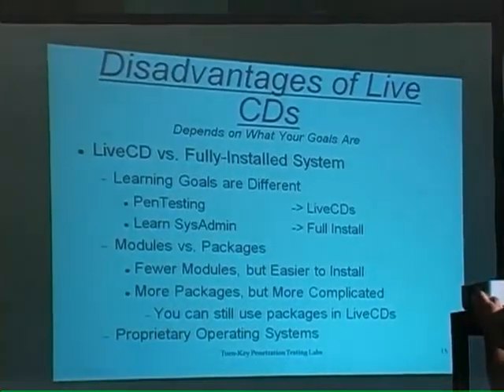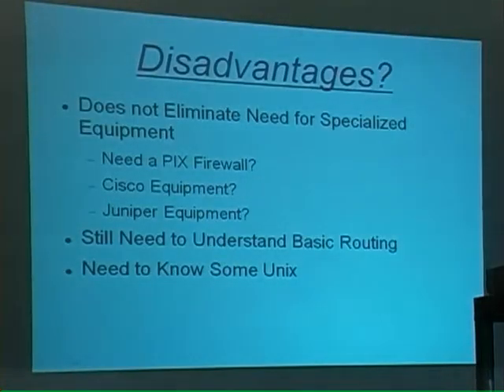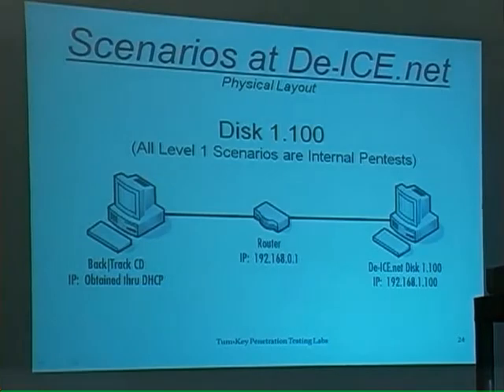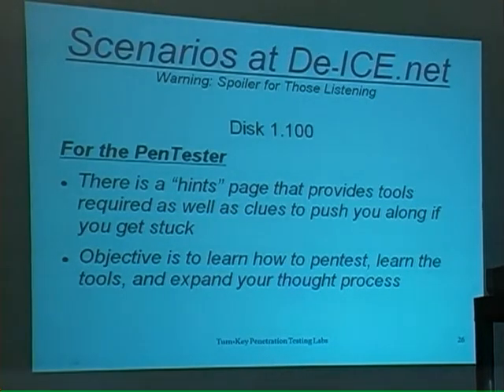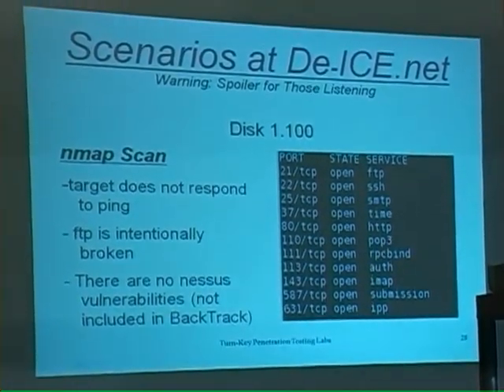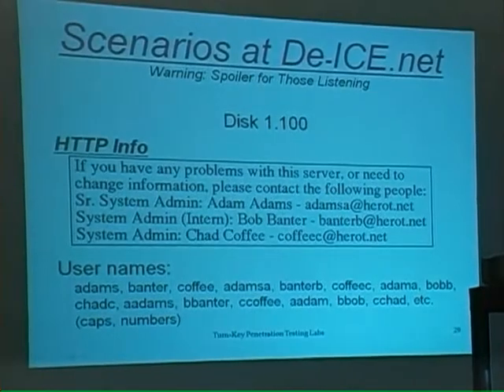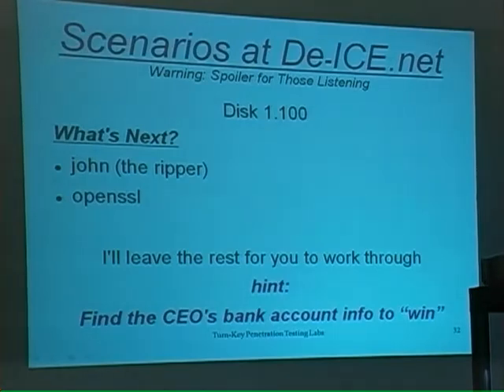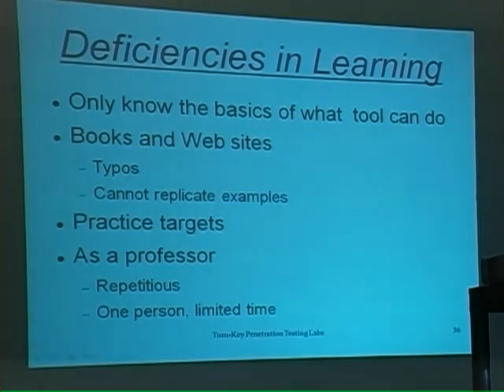2600 - The Last Hope (2008) - PenTest Labs Using Live CDs_02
2600 - The Last Hope (2008) - PenTest Labs Using Live CDs_02